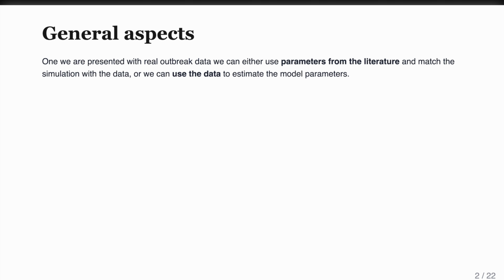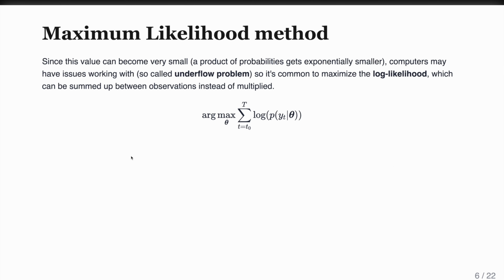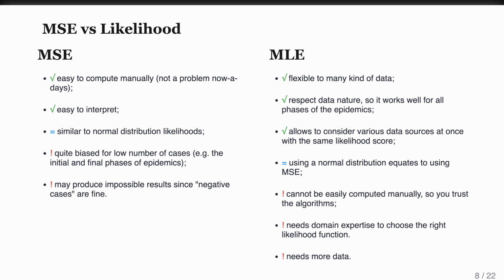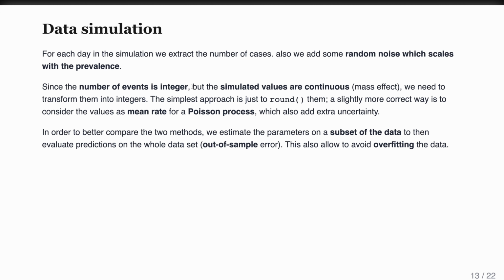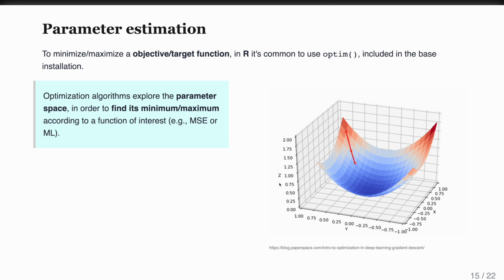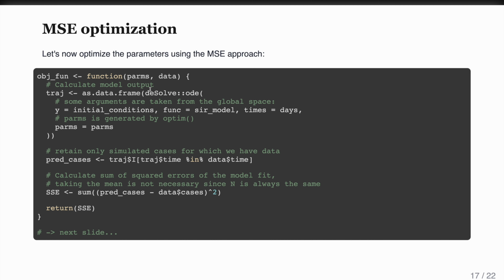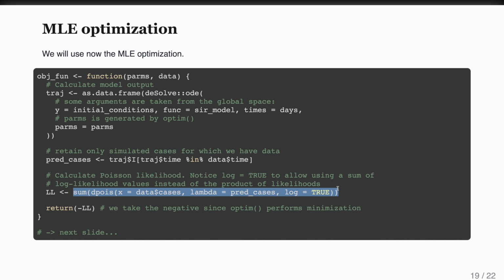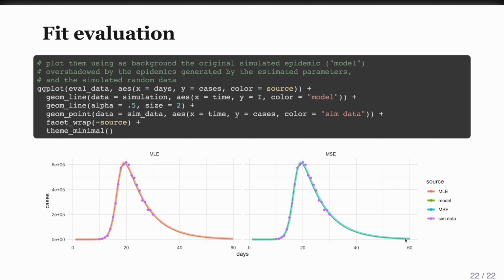8 Parameter Estimation